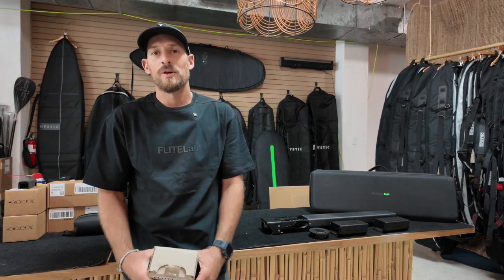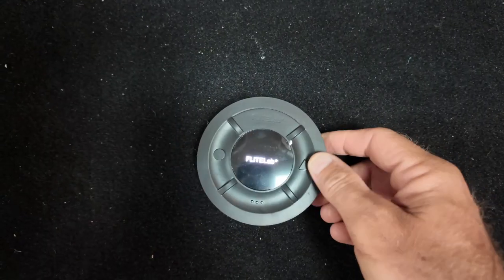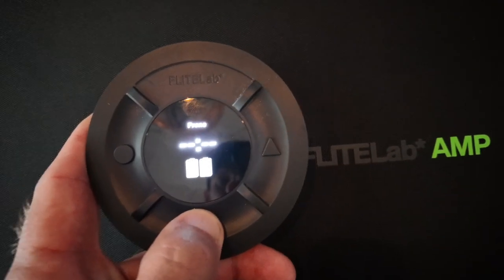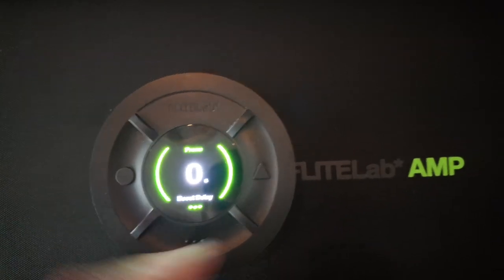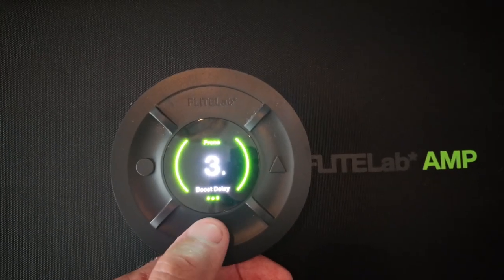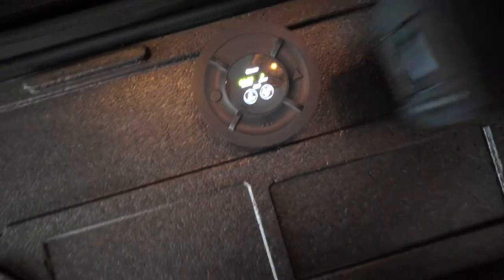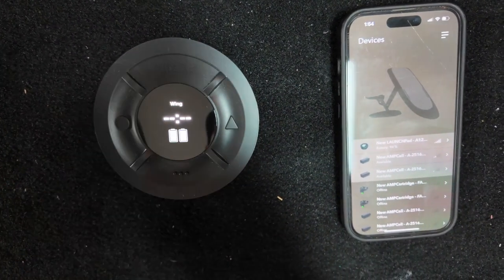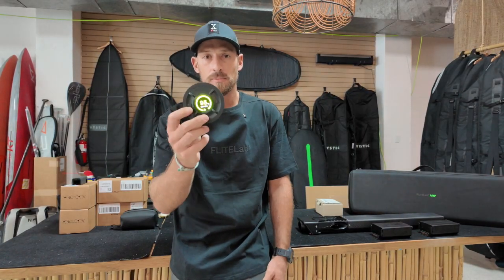FLITELab LAUNCHPad how to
I have been getting this question a lot! So wanted to just put out a quick How To use the LAUNCHpad in an easy to digest format.

Shipping out AMP boards now.

How to turn on FLITELab LAUNChPad
How to update FLITELab LAUNCHpad
How to change FLITELab LAUNCHpad settings
How to pair FLITELab LAUNCHpad to AMPjet